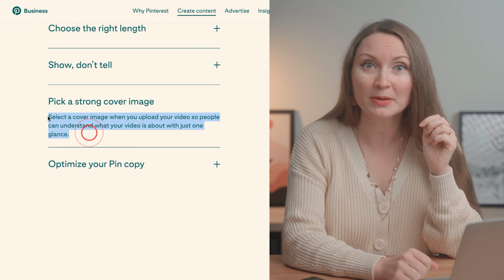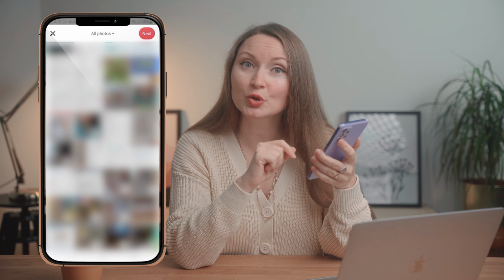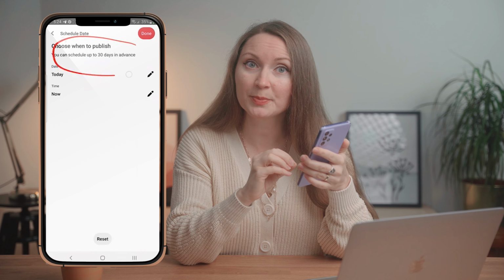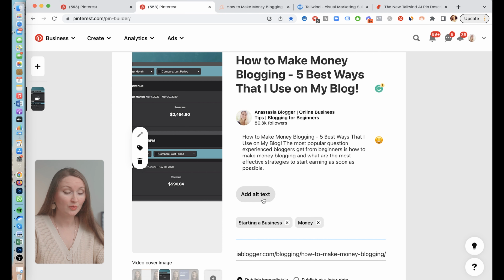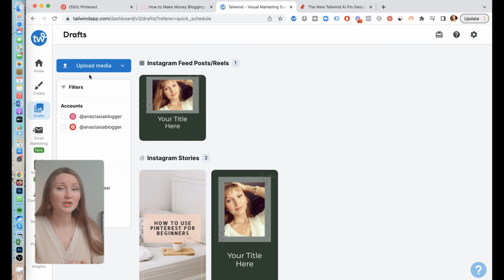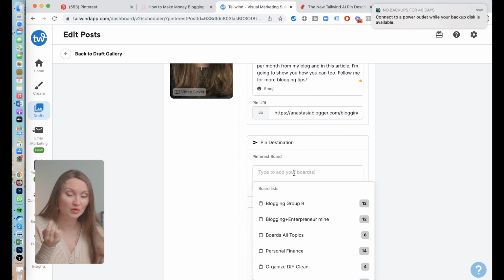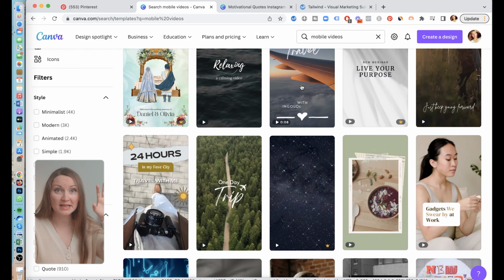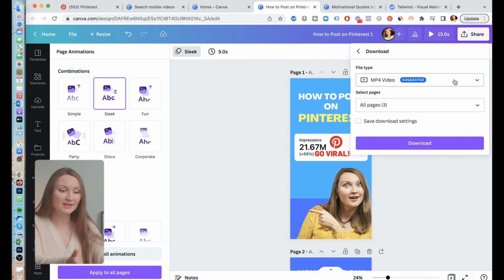How to Upload Video on Pinterest - Create Video Pins & Get FREE Traffic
Can you post video on Pinterest? How to pin video on Pinterest? Video pins: How to Upload a Video on Pinterest? How do I make a video pin? How do you add a video pin to Pinterest? How do you pin a YouTube video? Are there videos on Pinterest?
Do you want to learn how to upload videos on Pinterest? Great because in this video I will show you how to create video pins using your mobile phone and on a desktop computer.
And stick with me for my 3 fastest ways to create video pins in a matter of seconds!

But first you should know what are the recommended best practices for video length and format.
We'll open here the official Pinterest page and you'll see that they recommend video pins for organic feed to be between 15 seconds and 1 minute. And if you are going to use this video as a promoted pin, meaning you want to run it as an advertising on Pinteret, in that case it should be even shorter, 6-15 seconds only.

Pinterest reminds you that some Pinners watch video with the sound off, so don’t rely on audio or dialogue. Use text overlay or captions to help tell your story.

The next thing to keep in mind is to choose the cover image when you upload your video so that people can understand what your video is about with just one glance. I'll show you how to choose it when we start uploading the video in a few moments.

The next tip is to optimize the text in the pin title and description for the main focus keyword for your pin - this is also important but we'll get there once we start uploading the pin.

The best aspect ratio for video pins is obviously vertical but square videos are also accepted.
And I wanted to give you a pro tip that I use for my account all the time. Make sure to repurpose the short videos and not only save them as a video pin but also when it makes sense, create standard image pins as a screenshot from the best part of your video pin. This way, you can create two different pins linked to your page from re-using the same graphics.
And also make sure to upload these videos as the first slide when you create Idea pins. I have a video that shows how to create Idea pins, I'll give you a link to it in the description below and you can watch it later.

You know, video pins on Pinterest can be linked to a particular page on your site, which is good because it allows you to drive traffic.
Idea pins on the other hand, don't allow you to link to a destination page on your site but they are the most recent format of pins that Pinterest promotes more than other types of pins.
You know, mobile users even have a separate Watch tab in the Pinterest feed that works similar to Tiktok and users can just swipe up and all the pins in this tab are Idea pins.
So again, just make sure you save your short videos on your device so that you can reupload them again as the first slide of Idea pins.

Now let's start uploading a video on a mobile device. Once you are logged in as a Pinterest user, click on this plus icon at the bottom of the screen. Here make sure you choose to create a Pin, not an Idea, it's another format.
When you start creating a Pin, you will be able to choose anything from your phone, either photos or videos. Now, the interface on your phone could be a bit different depending on your device but generally you should know how to search in the folders on your phone.
In my case, I can click here on top on All photos and go to search in all the folders on my phone for the particular video I'd like to upload.
Let's choose a video and click next.